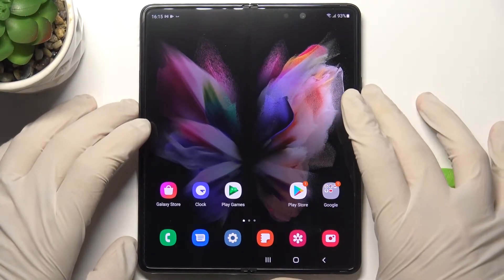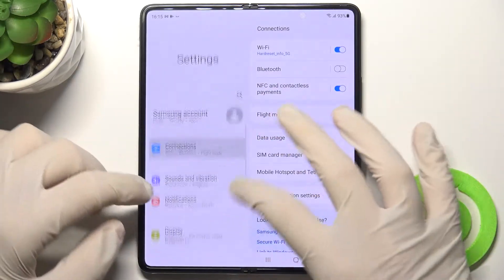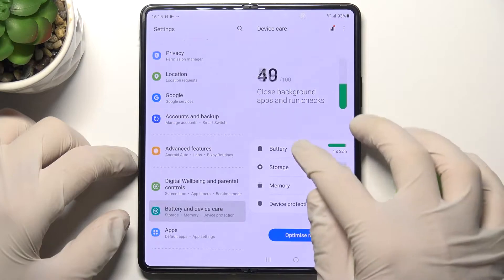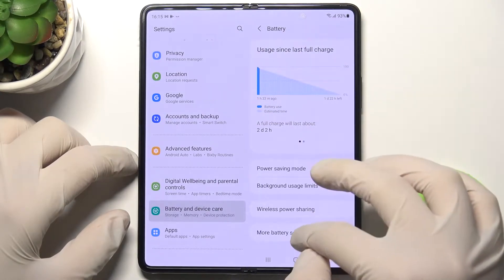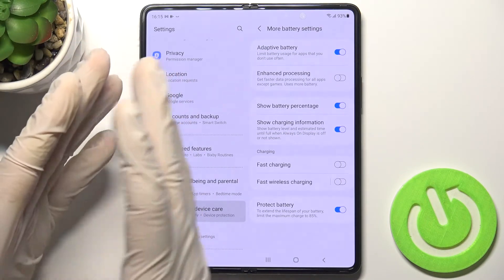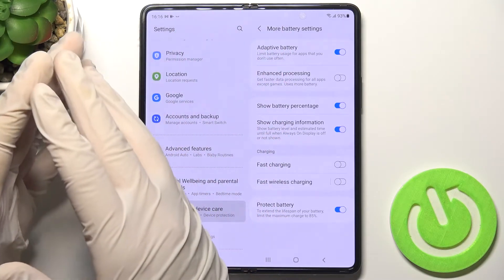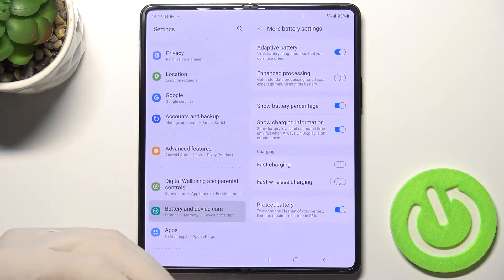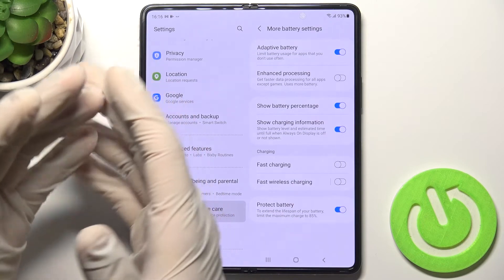How to Take Care of Battery in Samsung Galaxy Z Fold 3 5G?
In this video, our expert will show you some settings that will help you to preserve the battery life of your Z Fold 3 5G as long as possible, we're talking about long term usage and things like charging speed and charging level.

How to Improve Battery Life in Galaxy Z Fold 3 5G?